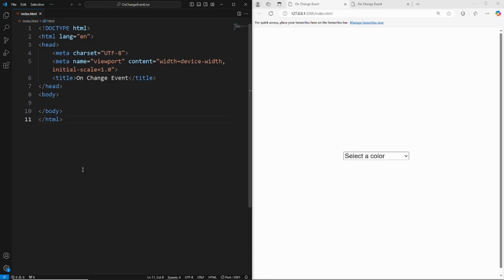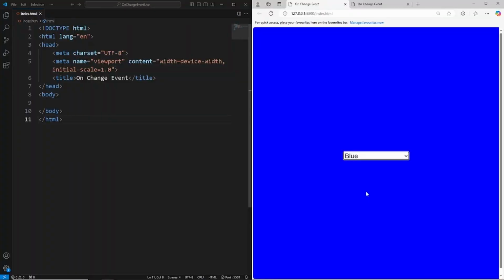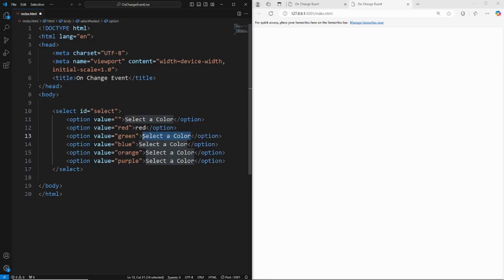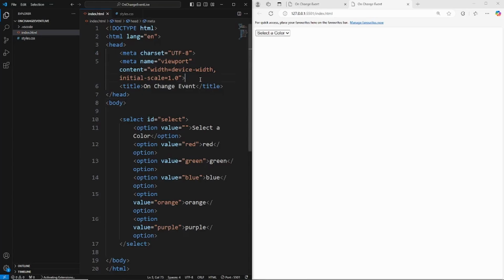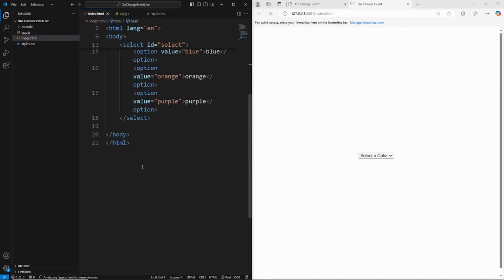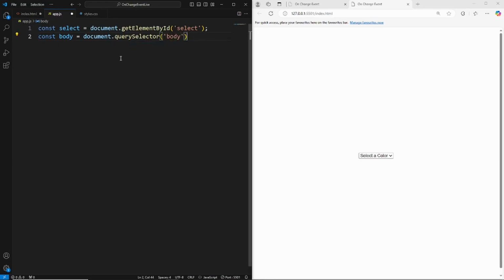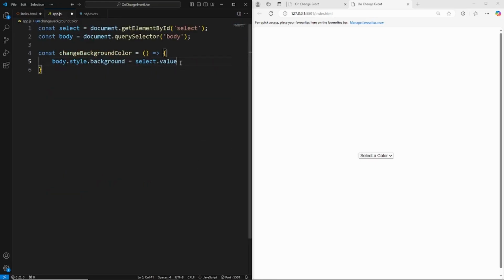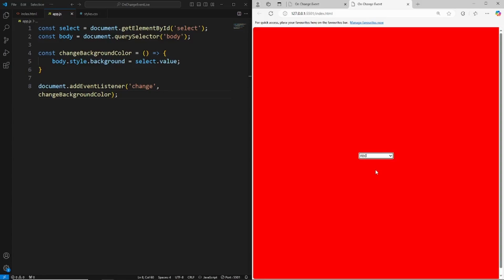Learn THIS Javascript EVENT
Learning about events in JavaScript is crucial in development of skills, this week well be learning about the On Change Event.

*COMMUNITY NOTE*